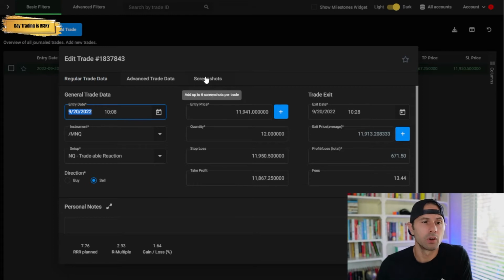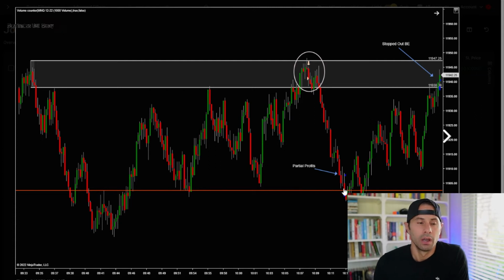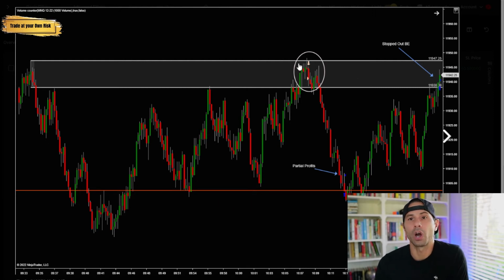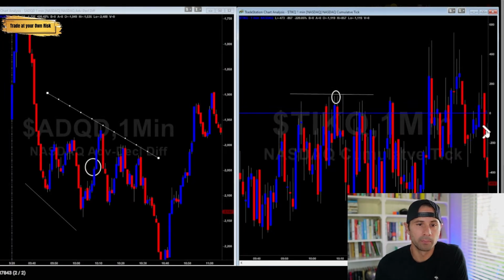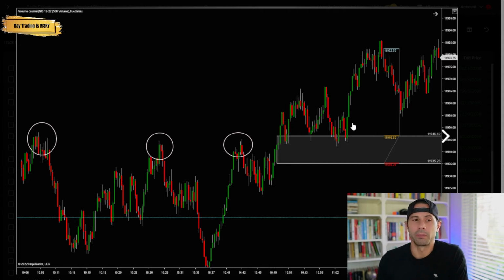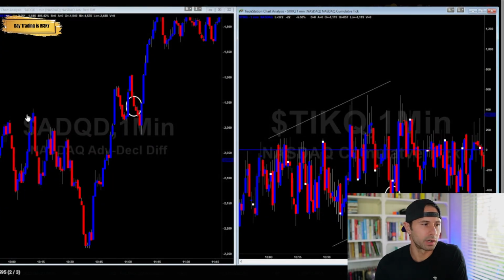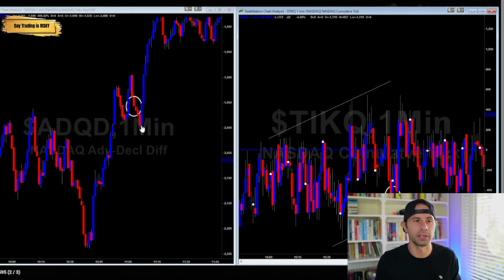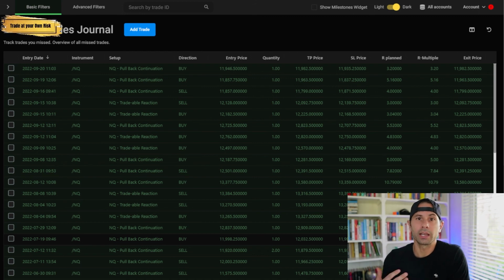Live Trade Today - SHORT NQ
Today we were very patient during the Livestream for the short until finally worked out. I took a Short Trade in MNQ Futures , we had a very ambitious target but we scaled out half way. We got +3R ($670). Very choppy market, and we expected that specially with FOMC meeting tomorrow and J Powell press conference at 2:30 pm.

My trading equipment:
Stands:
For Ultrawide Monitor: